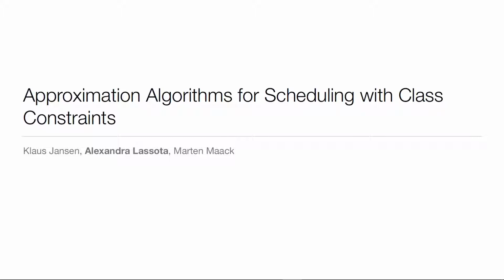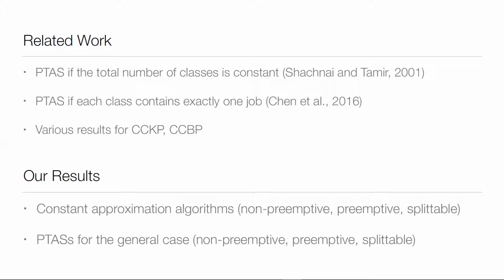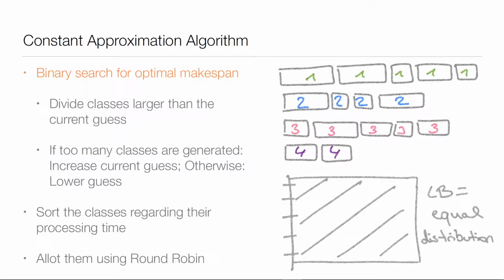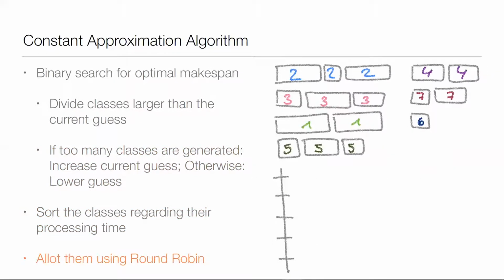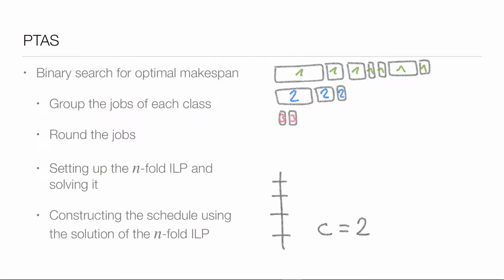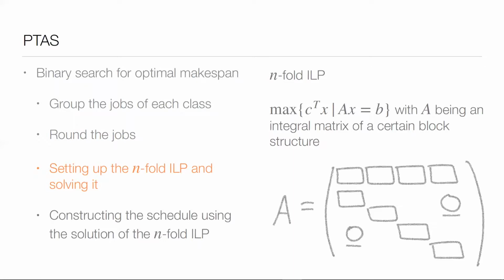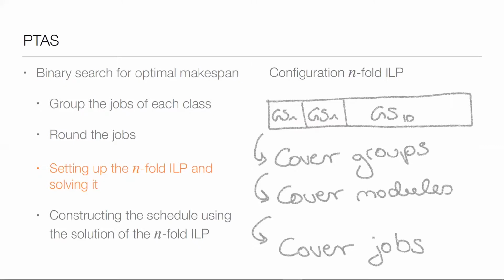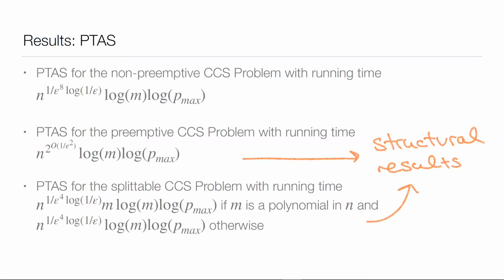Approximation Algorithms for Scheduling with Class Constraints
Klaus Jansen, Alexandra Lassota and Marten Maack
Virtual Session 11
SPAA 2020